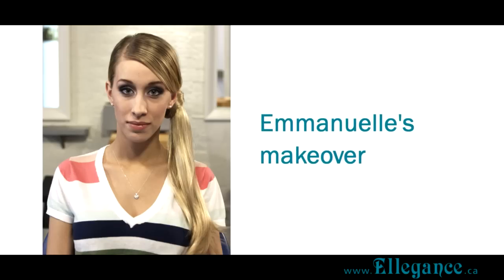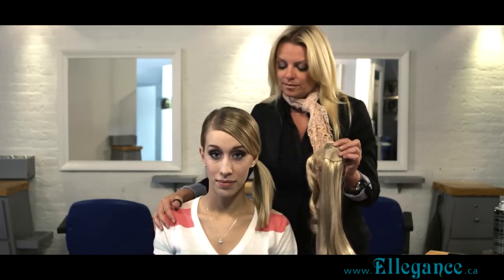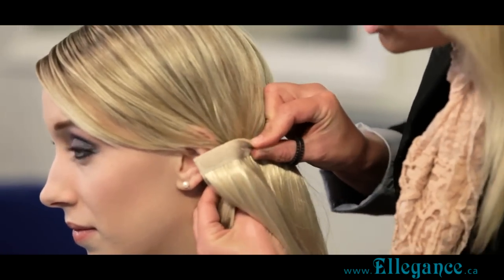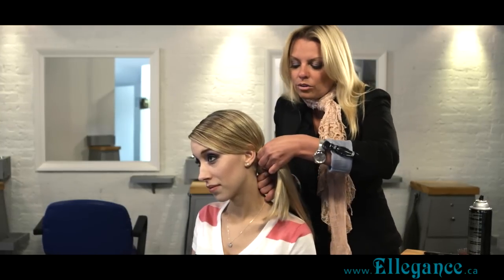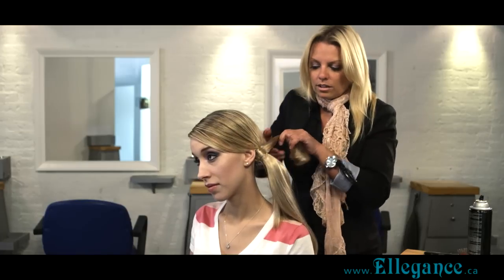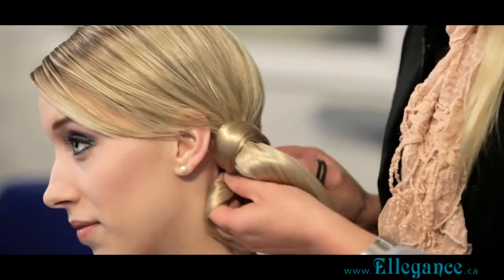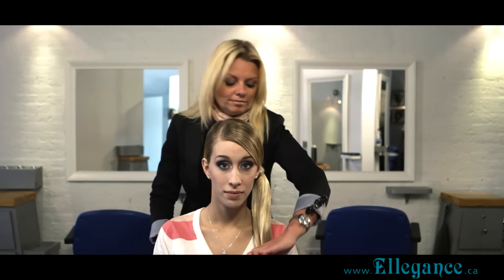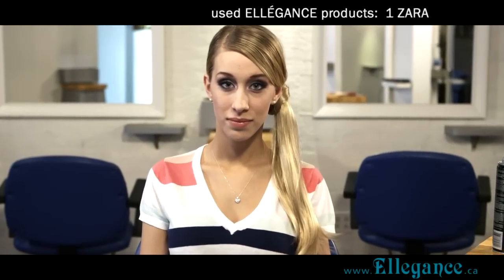HOW TO INSTALL A HAIRPIECE, PONYTAIL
ELLEGANCE USED PRODUCTS: ZARA